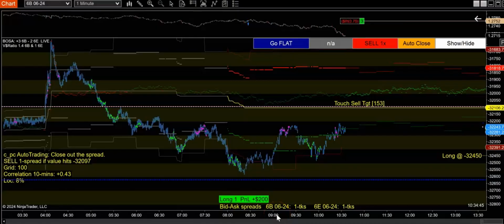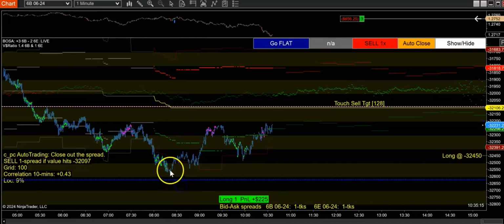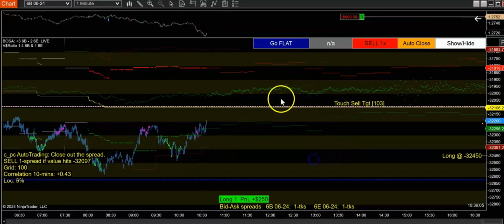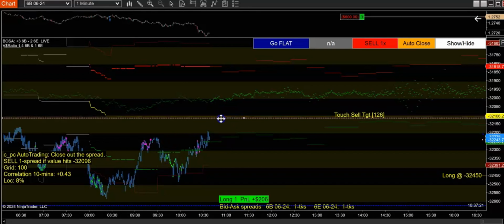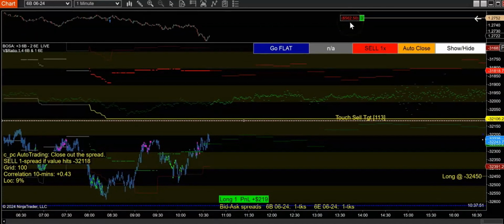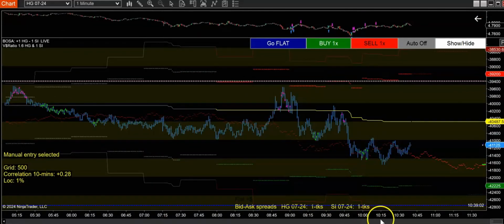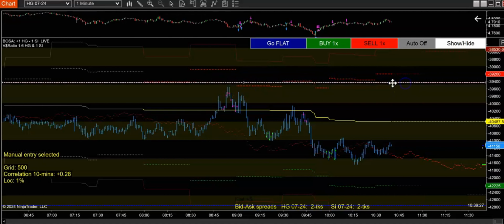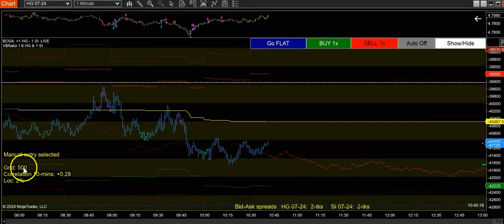Low risk spread 6B-6E, +$300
The BOSA prediction line was up for the rest of the day...so this spread historically exhibits strength to the downside.  Entry was easy since we were way oversold.  Exit at the midline